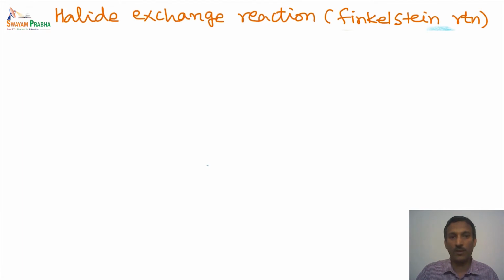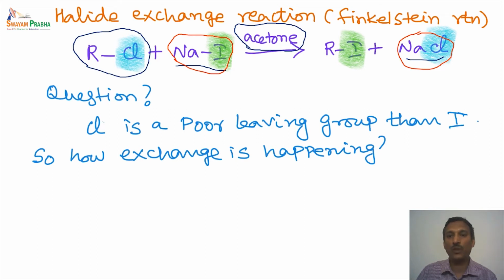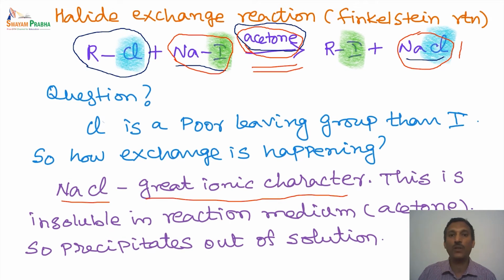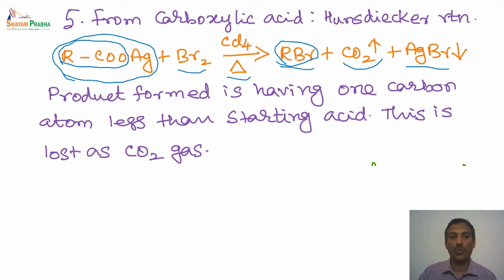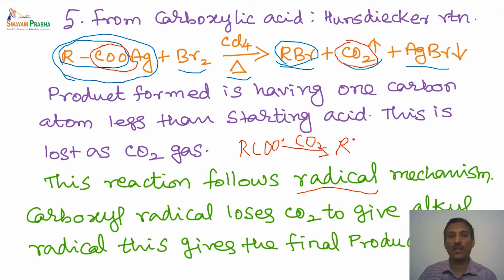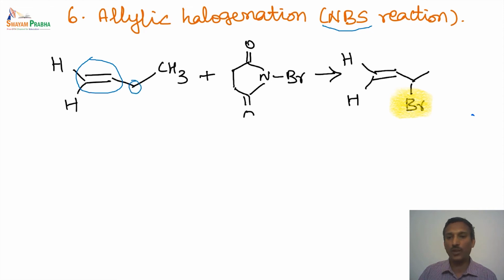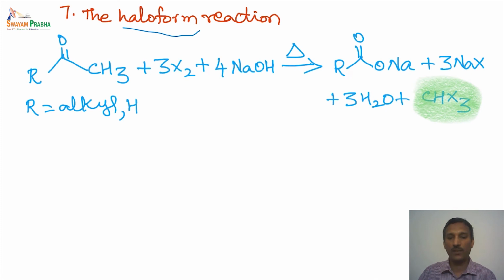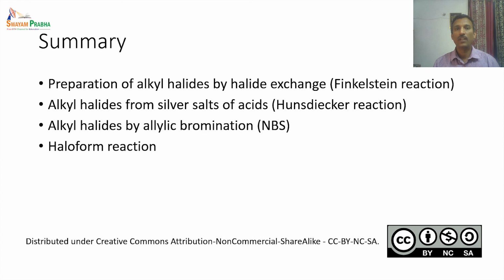Preparation-exchange, acid, NBS, haloform